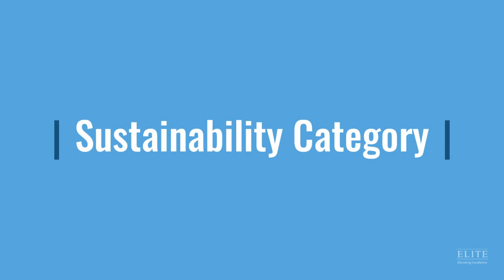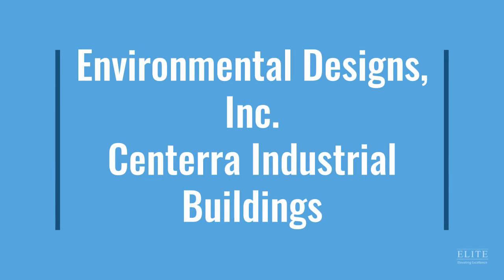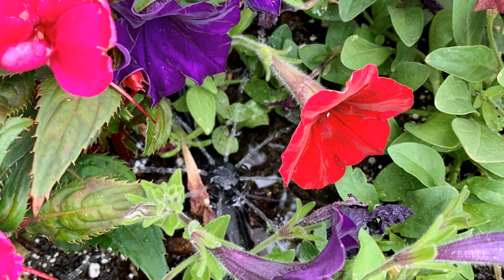The ELITE Award for Sustainability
Gold: Environmental Designs, Inc. | Centerra Industrial Buildings